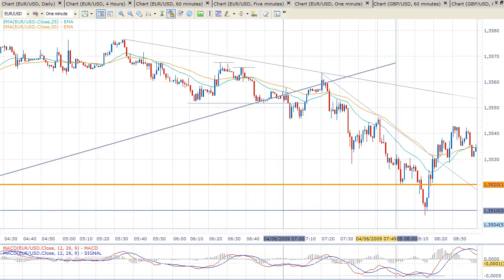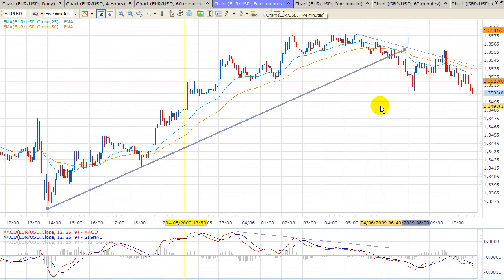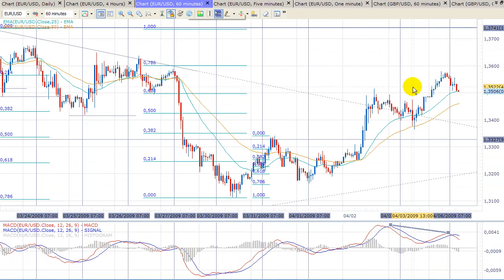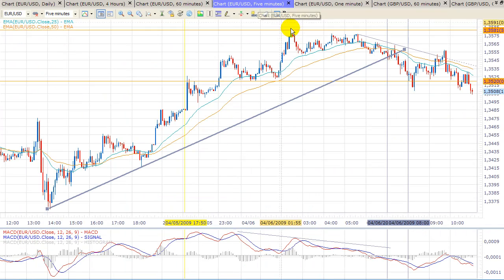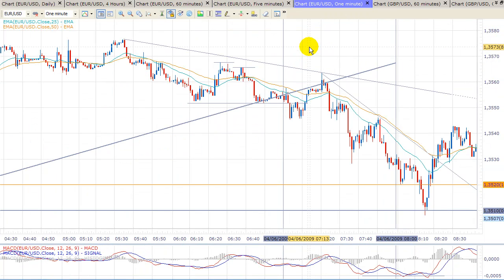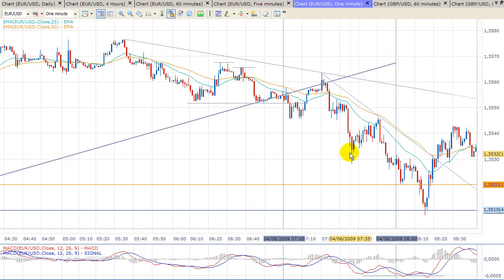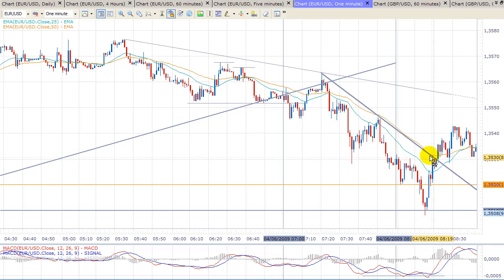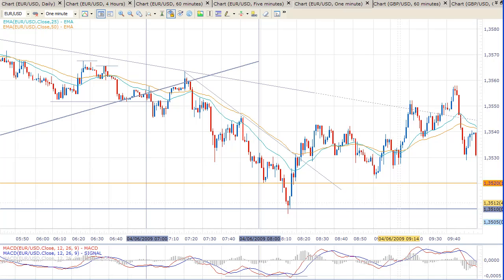London Open 06_04_2009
Profit opportunities in the European opening
Today the Frankfurt opening gave us profiting opportunities in EUR/USD, Lets see the report:

- MACD divergence in 60m
- Price approaching Asian resistance and MACD divergence in 5 min.
-Trendline broken just after 7:00 GMT (Frankfurt Open)
- First entry opportunity after breakout

- Partial profit taking getting closer to the Asian support (orange line)